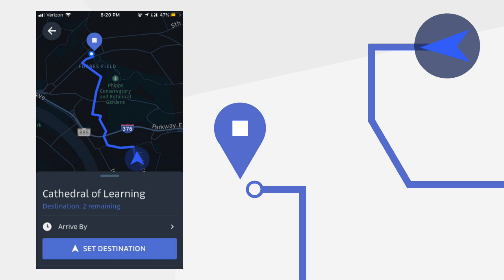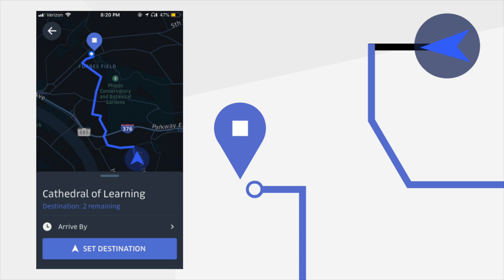Uber's Destination Filter Explained (2018)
As an Uber driver you can use the destination filter twice per day. In this video we explain the destination filter and how and when you may want to use it.

►Become A Lime-S Juicer (Code: RTSN6YQ)

►My Gear

Instagram | Snapchat | Twitter | Facebook: @YourDriverMike